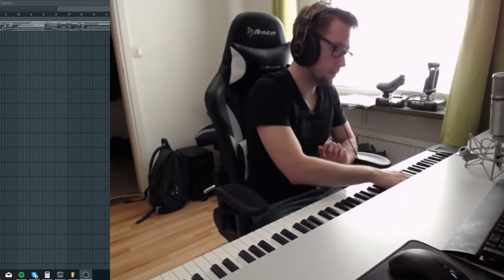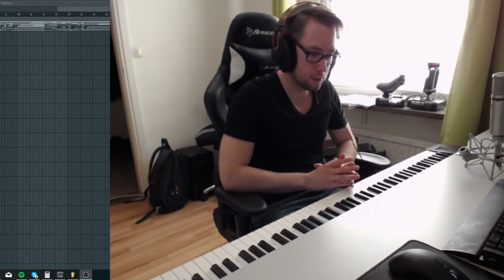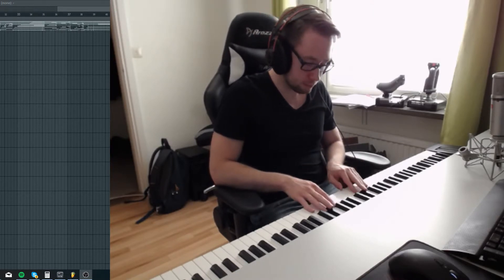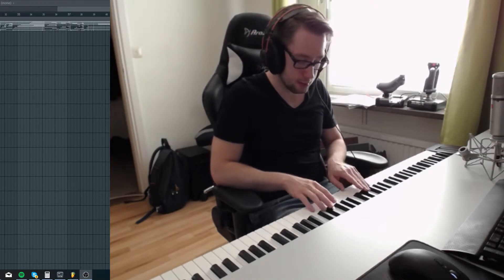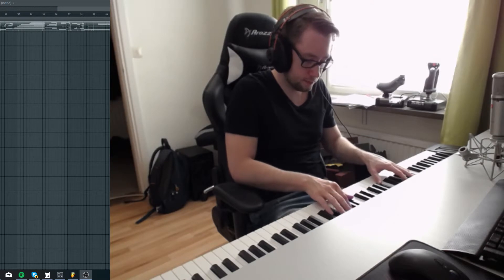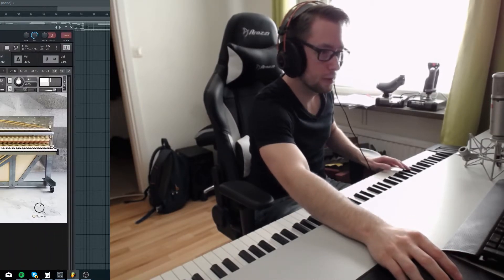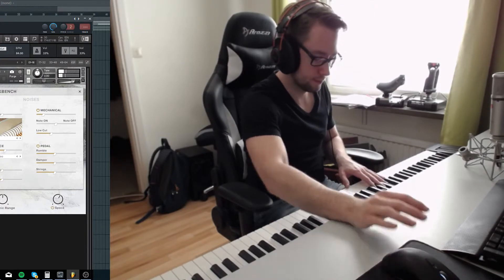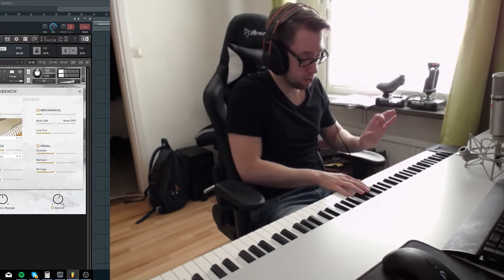Piano Diary #5 | New Composition, and Chopin Nocturne